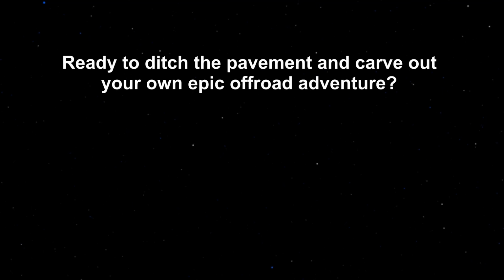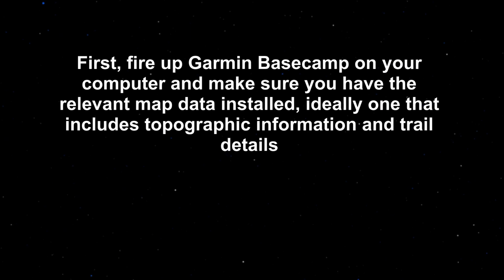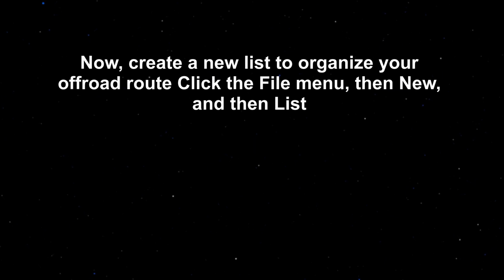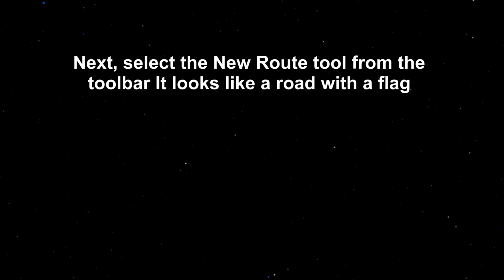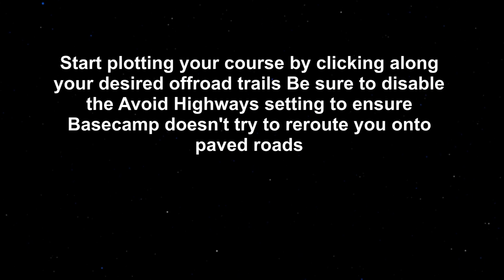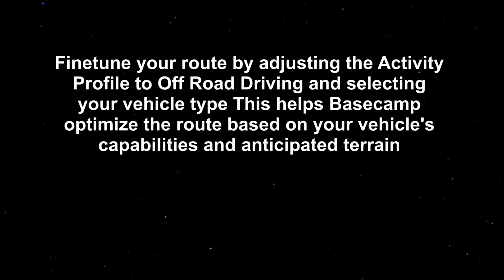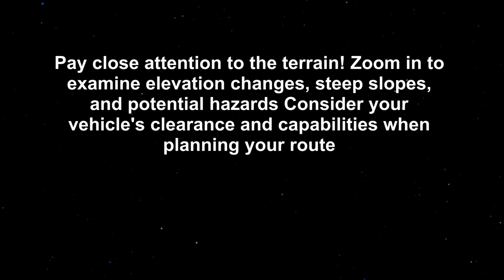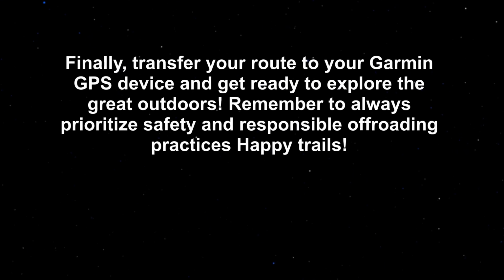How to Create a Offroad Rout on Basecamp - KevinHowTo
How to Create a Offroad Rout on Basecamp details the process of designing routes specifically tailored for off-road adventures within Garmin Basecamp, taking into account terrain, vehicle capabilities, and potential obstacles, ensuring accurate and safe navigation in challenging environments.

00:00 Intro
00:04 Garmin Basecamp Setup
00:11 Create a New List
00:15 New Route Tool
00:18 Plotting Your Course
00:24 Route Properties
00:29 Add Waypoints
00:34 Examine Terrain
00:39 Transfer to GPS Device